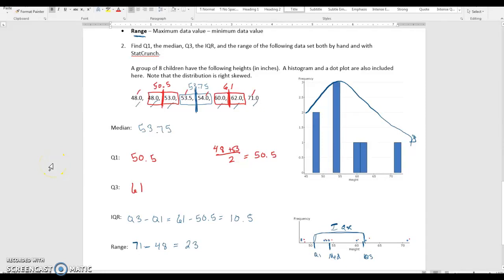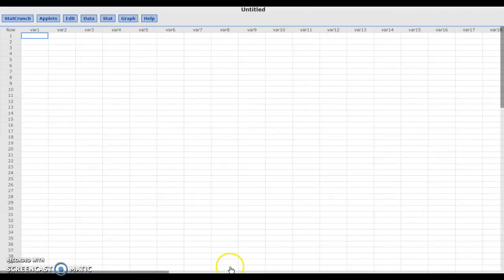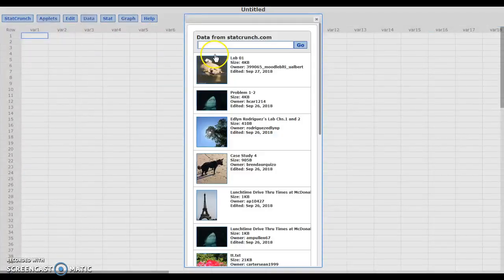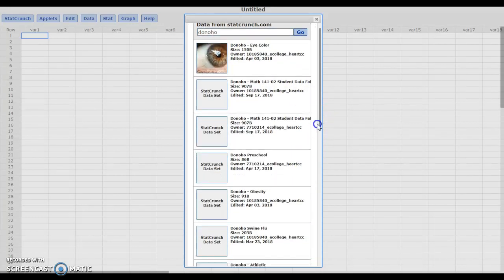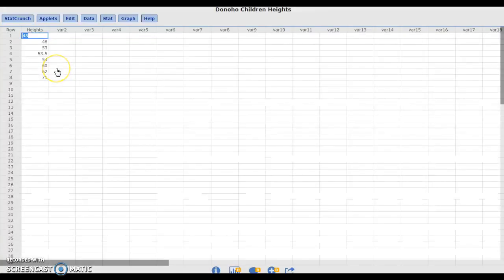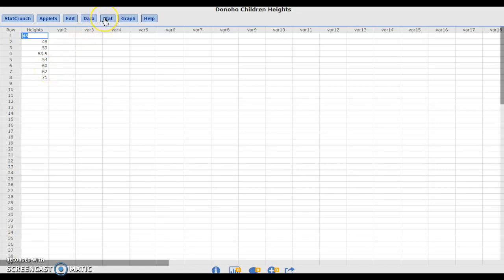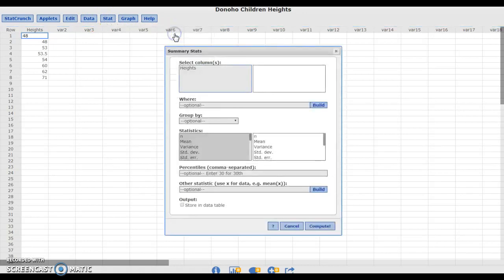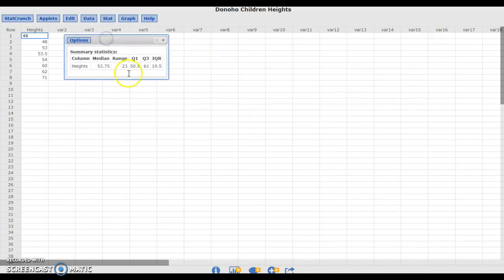Math 141 Section 3.3 (Part 2)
Summaries for Skewed Distributions (StatCrunch)